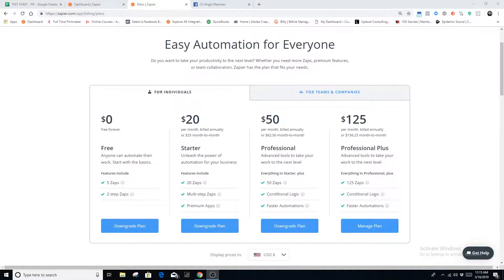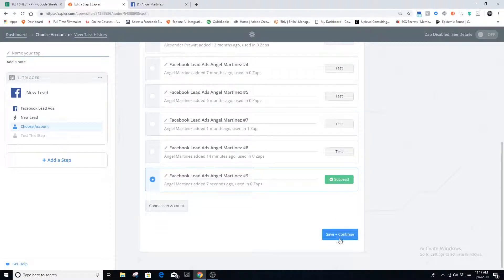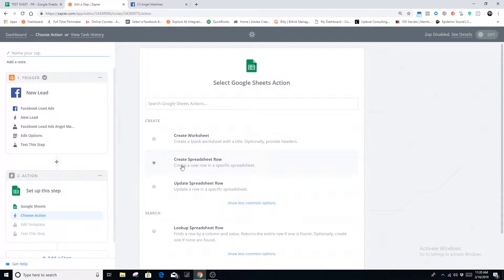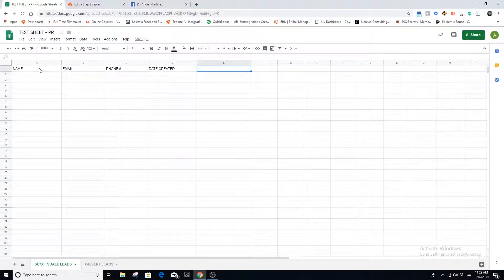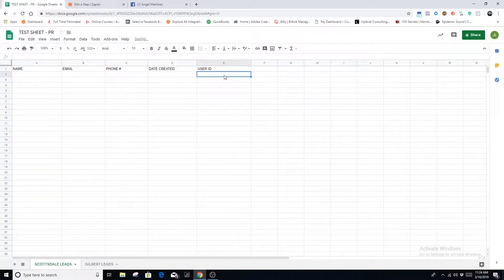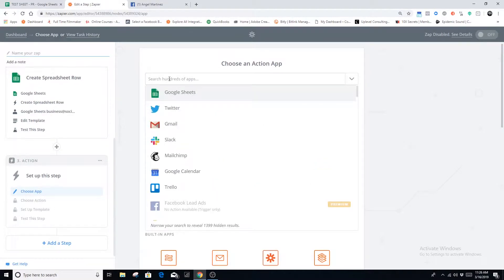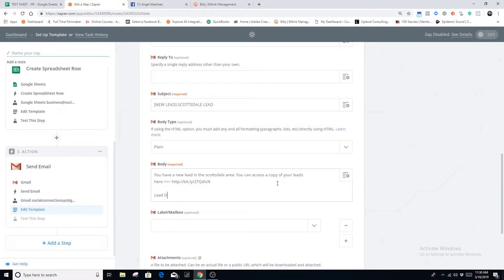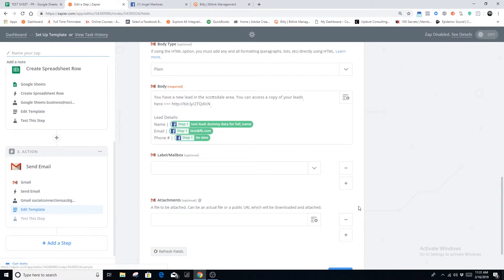REALTORS: How to export data from a lead form to a google sheet or CRM using Zapier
Hey realtors!

If you are running Facebook advertising campaigns, you do not have to keep checking your Facebook Ads Manager to see if new leads have came in. You know that every second counts when a new lead comes in so instant notifications are crucial.

In this video, I show you how to automate the lead notification from Facebook using Zapier. It's a very simple set up and it will save you tons of time in the future.

Enjoy! Let me know if you have any questions or would like for me to provide a tutorial on any other Facebook advertising related content.

Also, if you want more support from our team, join our private group where you can ask questions and get more free strategies for your real estate business.